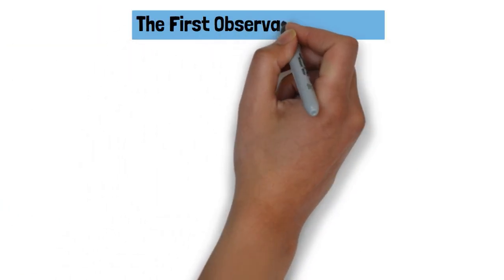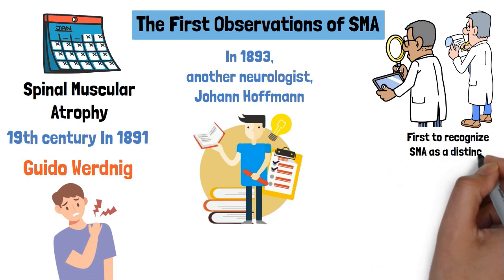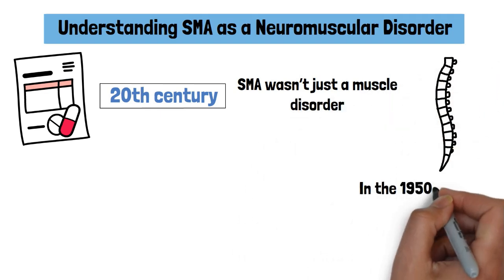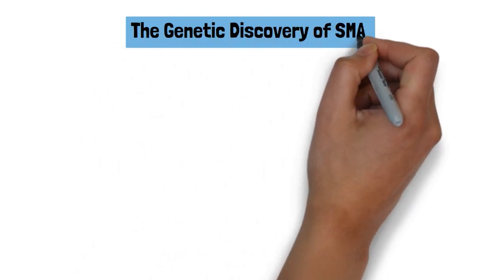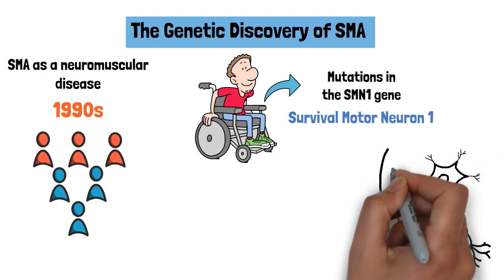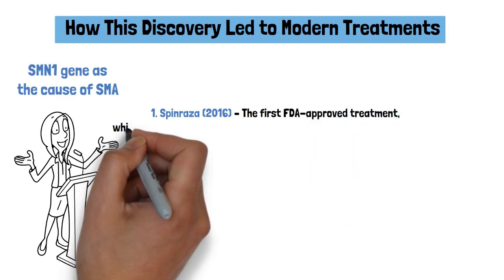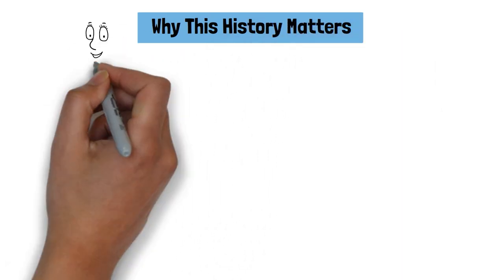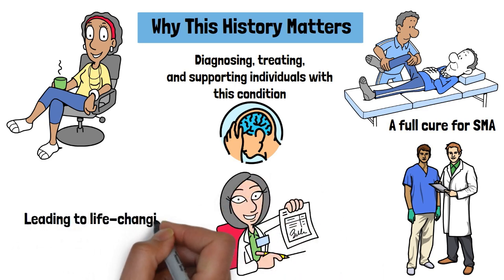When and How Was SMA First Discovered? | Produced by Victortheinspiration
When and how was Spinal Muscular Atrophy (SMA) first discovered? In this video, we explore the history of SMA, from its initial identification in the 1890s by Dr. Werdnig and Dr. Hoffmann to the discovery of the SMN1 gene mutation in the 1990s. Learn how these breakthroughs shaped the understanding and treatment of SMA.

Chapters:
0:00 – Journey Through SMA’s History
0:26 – First Observations
0:42 – Expanding Knowledge
1:00 – Naming the Disease
1:10 – Early Medical Understanding
1:17 – SMA as a Neuromuscular Disorder
1:31 – Advanced Diagnostics
1:46 – Genetic Breakthrough
2:39 – How Genetics Led to Modern Treatments
3:16 – Why SMA’s History Matters
3:52 – Continuing Research and Awareness

SMA Victor's goal is to shed light bringing more SMA Awareness and deliver insightful content regarding Spinal Muscular Atrophy (SMA).

The SMA Victor's content is not intended to be a substitute for professional advice, diagnosis, or treatment. Always seek the advice of your mental health professional or other qualified health provider with any questions you may have regarding your current condition. Never disregard professional advice or delay in seeking it because of something you have heard in a video of The SMA Victor, on social media, or shared within content you have consumed. From mental health to process addictions like gambling, there is help out there and I encourage everyone to proactively educate yourself about the potential perils of addiction, process addictions (gambling, food related, shopping, etc.), and unchecked wellness concerns. If you are in crisis or you think you may have an emergency, call your doctor or 911 immediately.